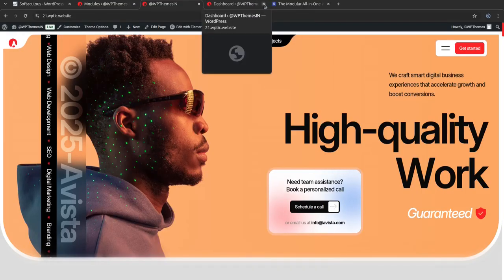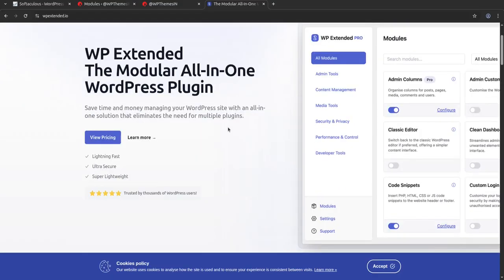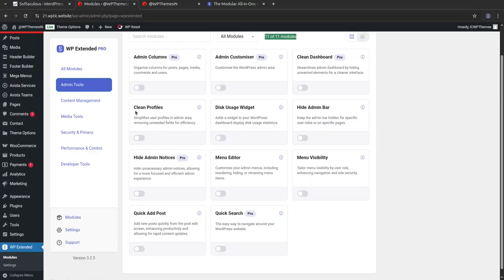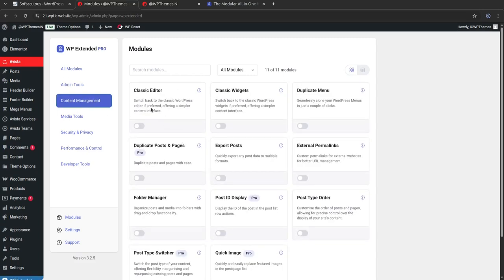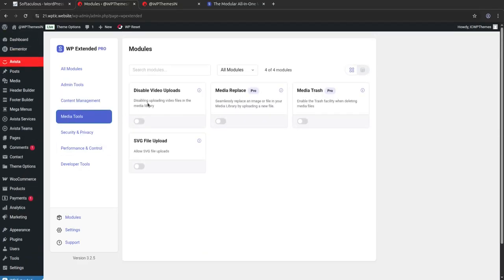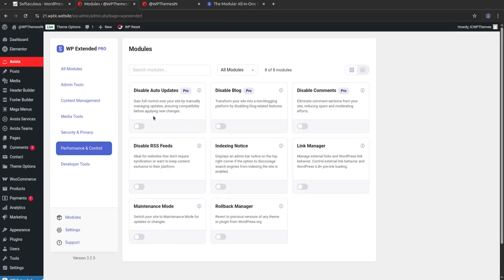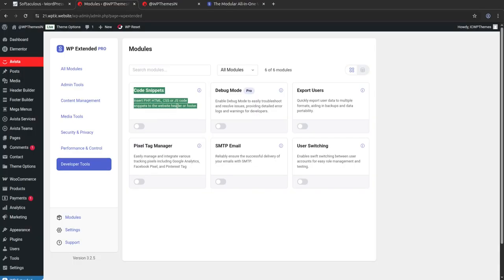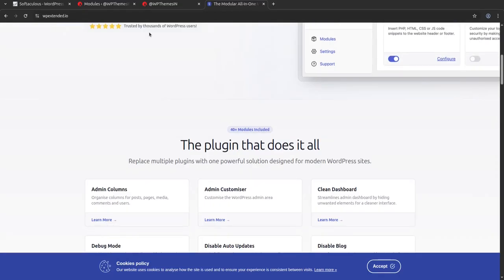Stop Installing So Many Plugins! 🛑 WP Extended Is The Only Toolkit You Need!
Are you tired of managing dozens of tiny WordPress plugins that slow down your site and clutter your dashboard? In this video, we are breaking down WP Extended—the ultimate modular toolkit that replaces over 40+ separate plugins with one lightweight solution.

From custom code snippets and SMTP to admin cleanup and security tweaks, we'll show you how to safely clean up your plugin stack without losing any functionality!

0:00 - The WordPress Plugin Bloat Problem (Introduction to using too many plugins)
0:01:35 - What is WP Extended? (Overview of the installed plugin screen)
0:02:33 - Exploring Admin Tools (Admin customizer, hiding the admin bar, and notices)
0:04:19 - Content Management Modules (Classic editor, duplicating posts, and folders)
0:05:35 - Media Tools (Replacing files, SVG uploads, and media trash)
0:06:18 - Security & Privacy Features (Custom login URL, XML-RPC, and limiting login attempts)
0:07:01 - Performance & Control Modules (Disabling blogs, comments, and maintenance mode)
0:08:05 - Developer Tools (Code snippets, SMTP email, and pixel tag manager)
0:08:56 - Final Verdict (Why it's recommended to limit plugins and wrap up)